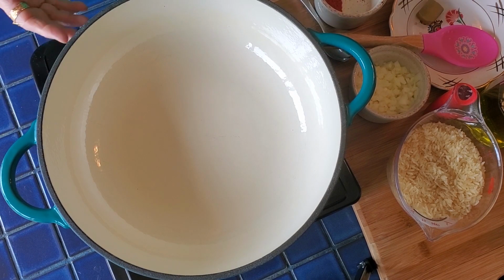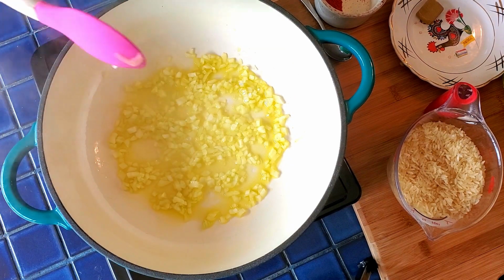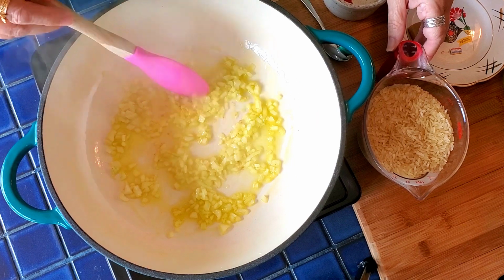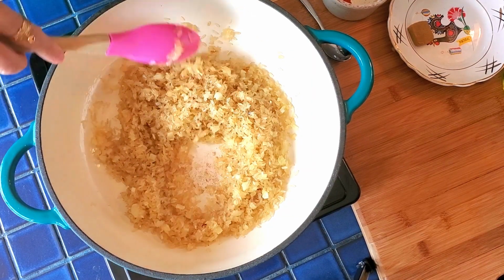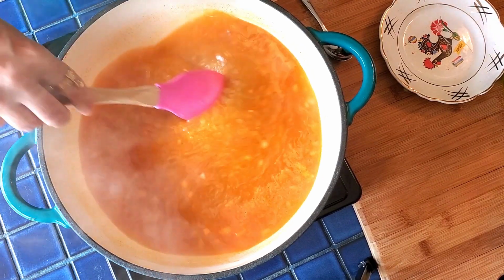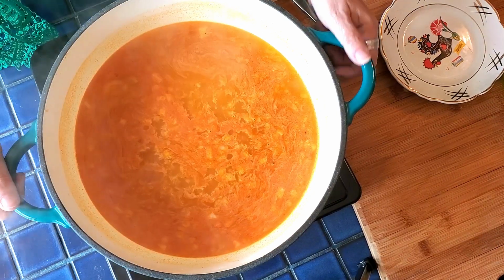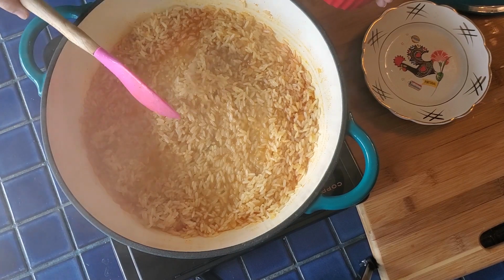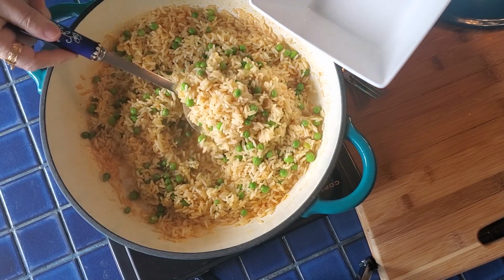How to make Portuguese Rice - Arroz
Buy My Cookbooks on Amazon all around the world here:
TASTE PORTUGAL 101 EASY PORTUGUESE RECIPES:

TASTE PORTUGAL MORE EASY PORTUGUESE RECIPES:

Order a signed copy of both cook books, Portuguese inspired gifts, aprons/Portugal glass cutting boards, Portuguese cork earrings on Lisbon Blue Shop;